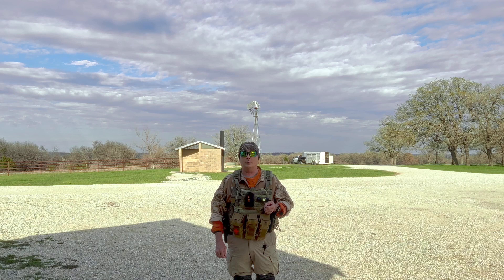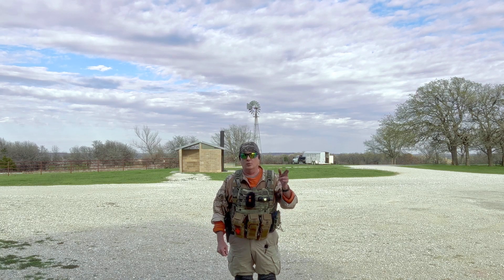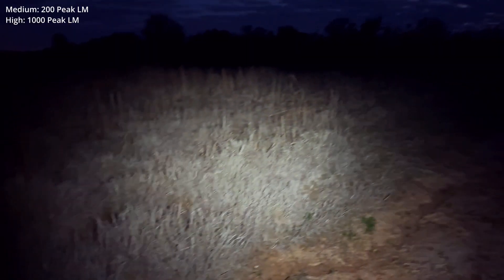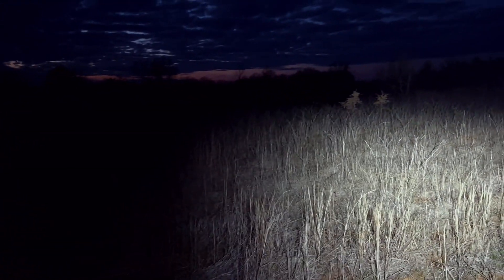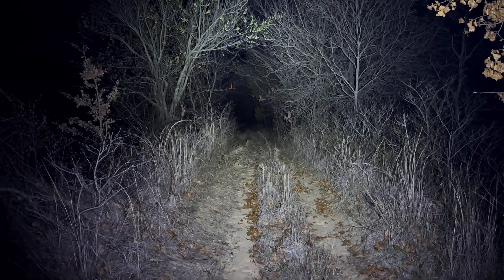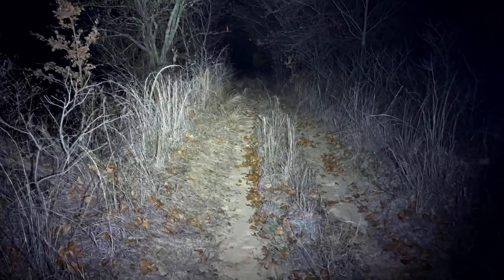Nitecore EDC27 Battery Endurance Test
This is Part 2 of the Nitecore EDC27 review.  If you are stuck out at night in the wilderness and all you have is the EDC27, can you use it effectively?  How long can you count on the battery when using mixed output levels?

This exercise tested the EDC27 under pessimistic conditions, namely using Medium and High mode almost equally over a long exercise until the battery ran out.  The result should provide a lower bound for battery expectations in similar situations.  Running less in High mode will extend the possible run time.  I will leave two other data points in the comment section as most people do not read the full video description.

This exercise took place at the LBJ Grasslands outside of Decatur, Texas.  This was the night segment of a multi-hour endurance test that took place both during daylight and at night.

CHAPTERS:

00:00 Introduction
02:47 Mission Start Time
03:31 Medium/High Comparison
04:35 High Mode Over Wilderness Pond
05:06 Medium Test Over Challenging Terrain
06:07 Back To High Output
06:43 Mission Time ~ 1 Hour
07:22 High Mode Winding Down
08:24 Game Over Man. Game Over.